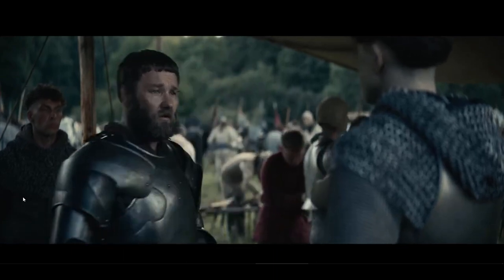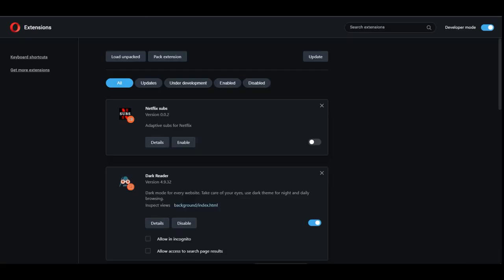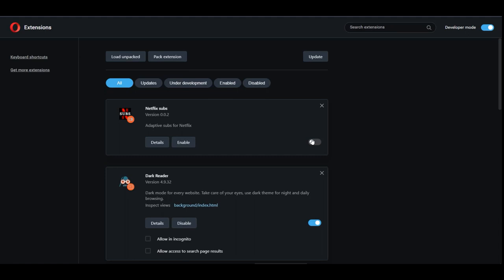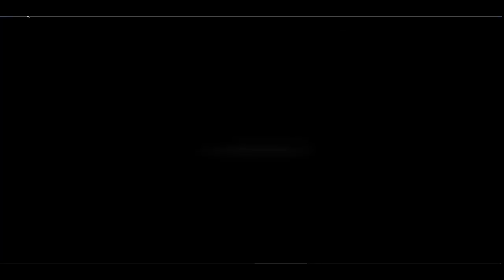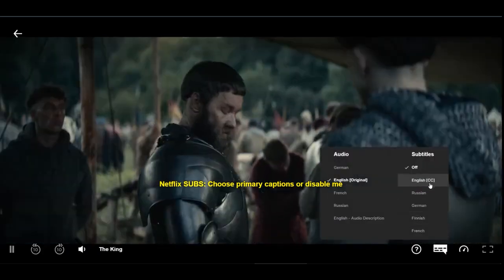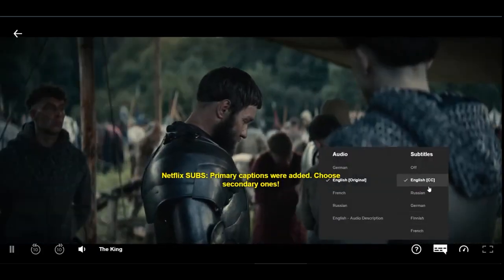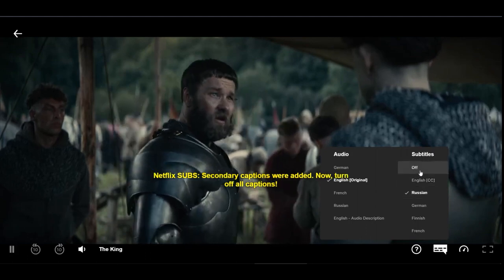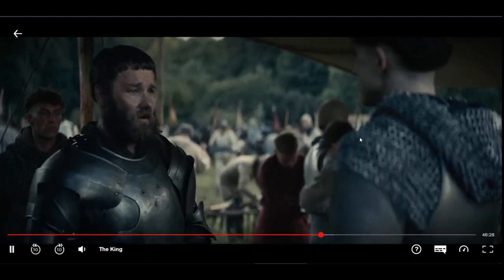Adaptive Subs for Netflix: Master Languages as You Watch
Transform Your Netflix Binge into a Language Learning Session!
Adaptive Netflix Subs is more than just a Chrome extension; it's your personal language learning accelerator, seamlessly integrated with Netflix. Dive deep into your favorite shows and movies while effortlessly picking up a new language. With Adaptive Netflix Subs, say goodbye to constant pauses and hello to intuitive learning.

How It Works:
Choose Your Primary Subtitles: Start with captions in your target language for full immersion.

Select Secondary Subtitles: Pick captions in your native language for backup understanding.

Focus and Listen: Turn off all captions to challenge your listening skills.

Stuck on a Phrase?: Simply press:
 - The CTRL key on Windows
 - The Command ⌘ key on MacOS
and the movie will rewind by 10 seconds, allowing you to catch up on missed meanings.

Dual Captions on Demand: If the primary subtitles leave you puzzled, press the hotkey again for dual captions - both your target and native languages at your fingertips.

Seamless Transition: After navigating through the challenging segment, all captions disappear, plunging you back into an immersive viewing experience.

Key Features:
 - Effortless Hotkey Activation: Use the CTRL/Command ⌘ key for immediate rewind and caption display.
 - Dual-Language Support: Juggle between two sets of subtitles to enhance language comprehension.
 - Discreet Learning: Captions vanish post-learning, maintaining the cinematic magic of Netflix.

Who Should Use Adaptive Netflix Subs?
 - Language Learners: From beginners to advanced, adapt your Netflix time into a productive language learning session.
 - Movie Buffs: Enjoy foreign films in their original language without the constant need for subtitles.
 - Busy Bees: Make the most of your leisure time by combining entertainment with education.

Get Started:
Installing Adaptive Netflix Subs is a breeze. Just a few clicks in the Chrome Web Store, and you're set to transform your Netflix experience. Unlock the full potential of movies and series in learning a new language. Why choose between fun and education when you can have both?

Love Adaptive Netflix Subs?
Your feedback lights up our day! Leave us a review in the Chrome Web Store and share your language learning journey with the world. Every word from you helps us make Adaptive Netflix Subs even better.

Download Adaptive Netflix Subs now and embark on a Netflix journey that entertains, educates, and empowers. Welcome to a smarter way to Netflix!